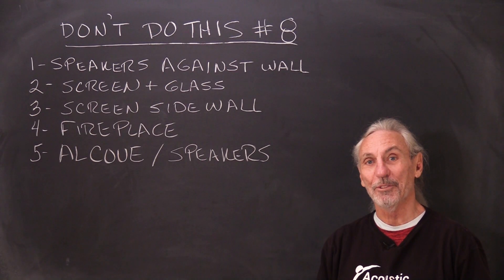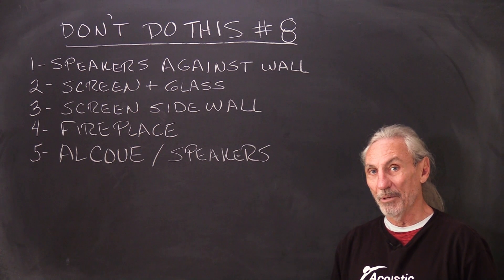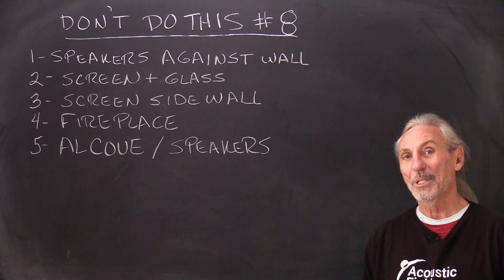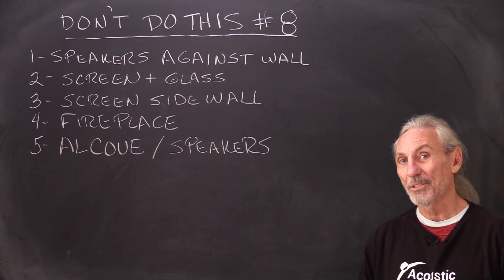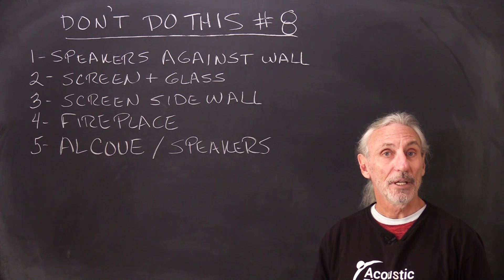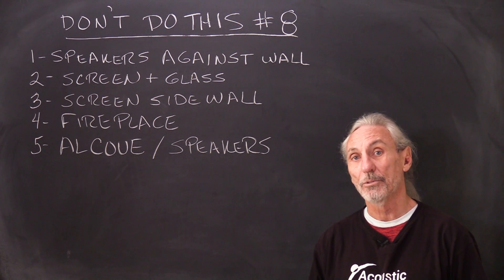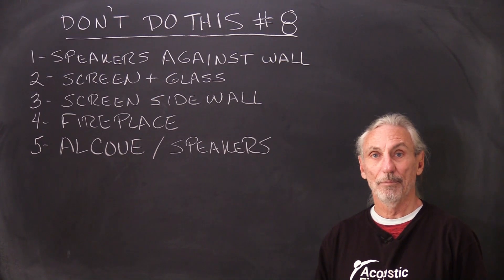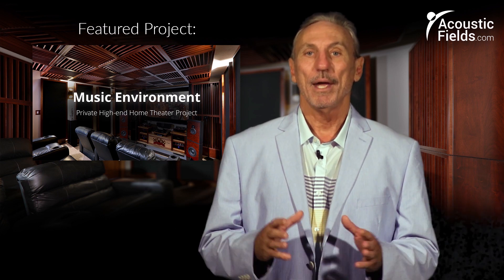Don't Do This! #8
- - This is part 8 of our "Don't do this" series which discusses common mistakes in room acoustics. Watch the video to find out more!